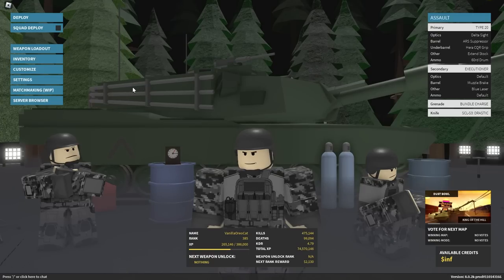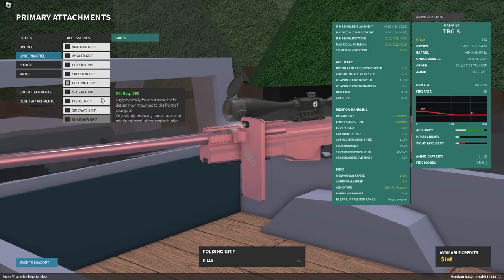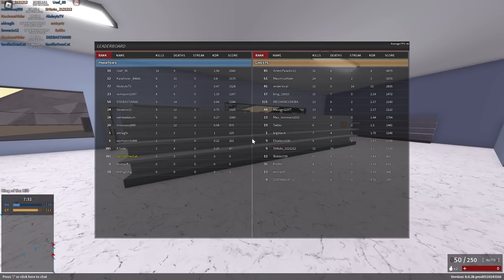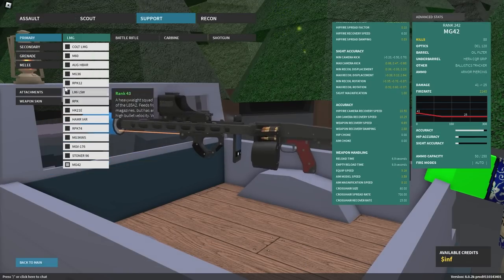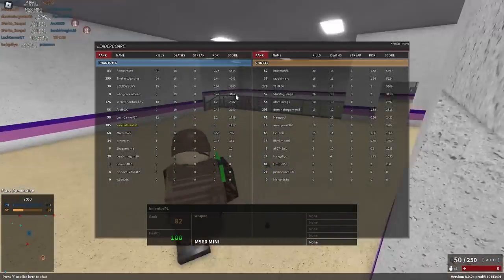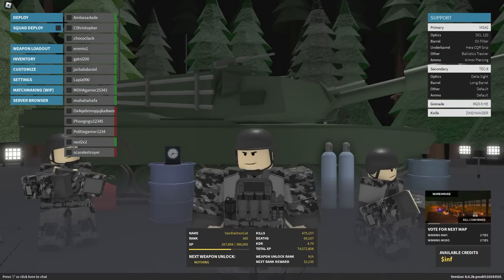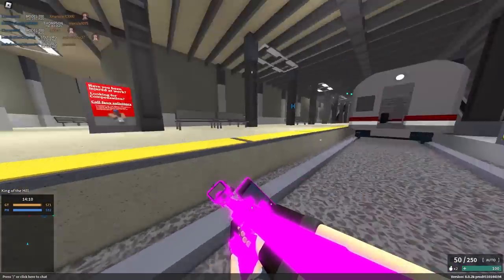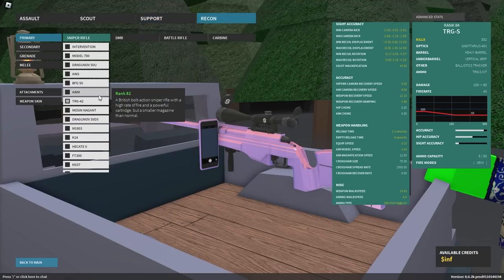Making The SLOWEST Possible Gun in Phantom Forces...